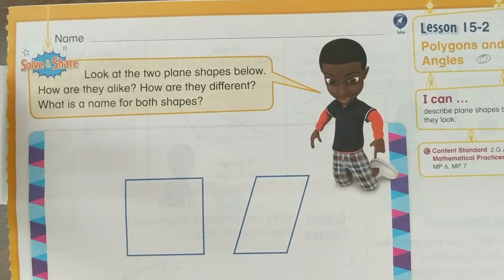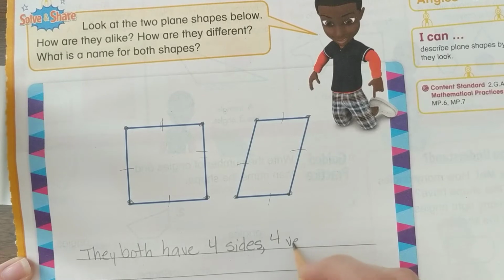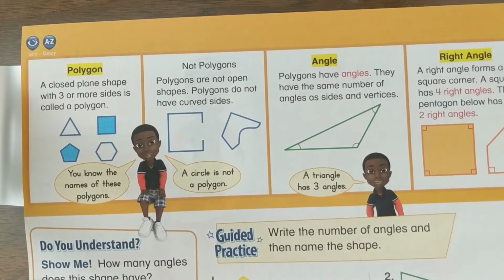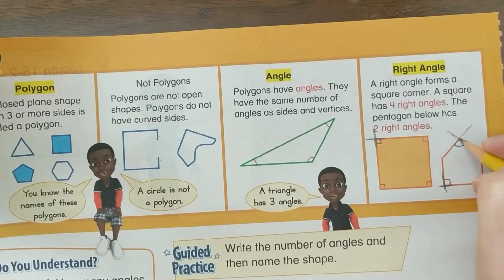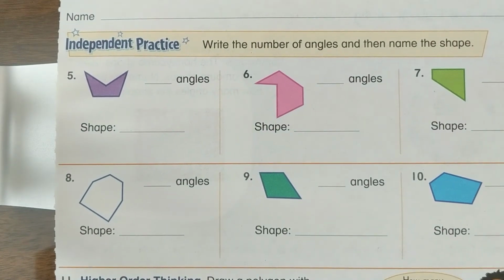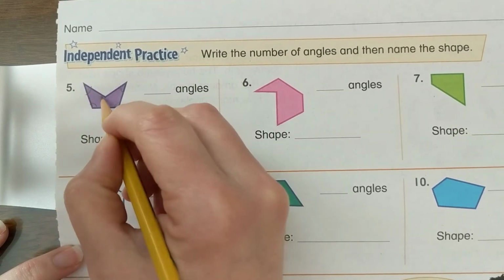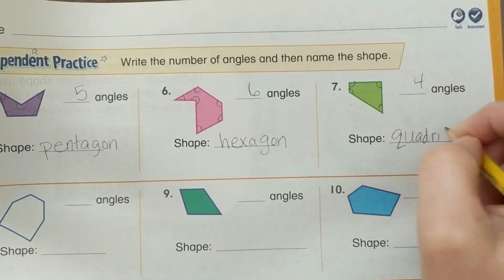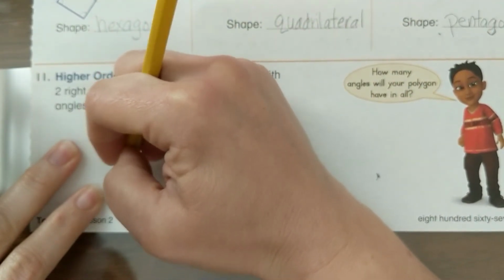Polygons and Angles 15-2